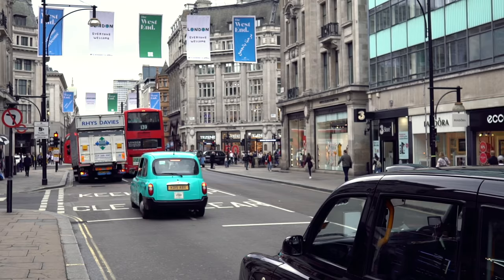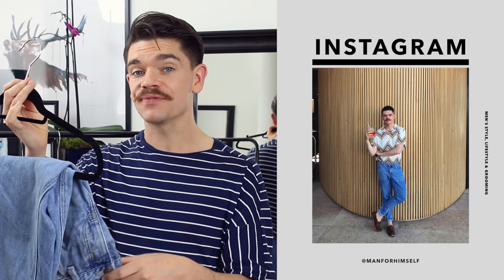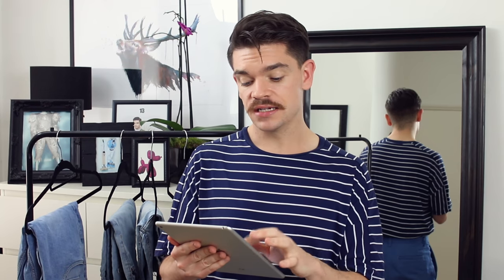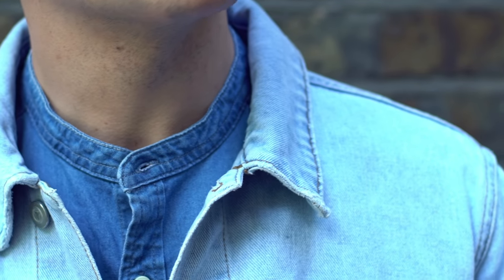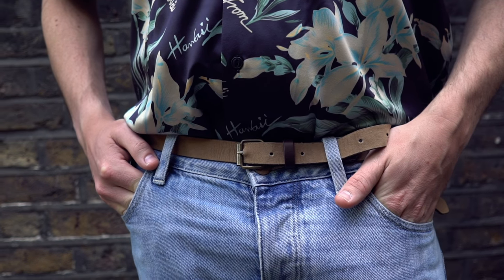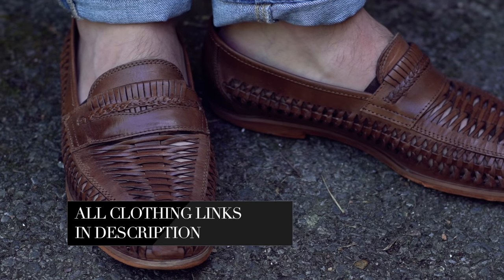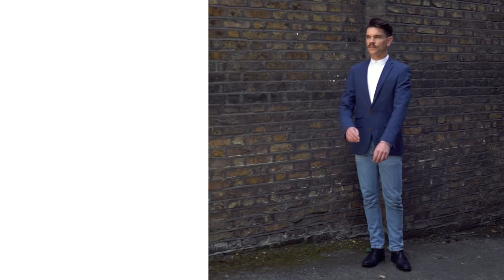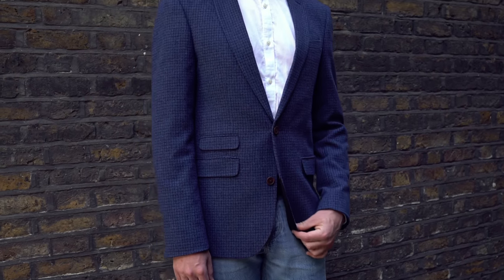Men's Light Blue Jeans | How To Wear | Trend Tested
Men's light blue jeans and how to wear them in 5 different ways.
Light blue jeans should be a menswear style staple for every guy's wardrobe. Men's light blue jeans are easy to wear and versatile to style. In this styling video, I'll show you how to wear your light blue jeans in 5 different ways.
Check out where to shop for men's light blue jeans

Light blue jeans can also be referred to as men's light wash jeans. Light wash denim is another way to say light blue jeans.

ON THE RAIL
- Ankle grazer light wash jeans [WORN IN VIDEO]
- Bershka jeans
- ASOS cut and sew jeans
- Dr Denim jeans

- 1 - Seasonal Layering -
- Ankle grazer light wash jeans
- Reiss camel coat - [similar]
- Grey roll neck
- Black Chelsea boots - [similar]

- 2 - TRIPLE DENIM -
- Light wash denim
- Denim shirt
- Gucci Ace Embroidered Watersnake And Leather Sneakers

- 3 - LIGHT & BRIGHT -
- Hawaiian shirt
- Woven shoes
- Brown belt - [similar]

- 4 - EVERYDAY CASUAL -
- Paul Smith Design Bomber
- Checked shirt - [past season - similar]
- Dune shoes

- 5 - SMART CASUAL -
- Blue checked blazer - [past season - similar styles]
- Grandad collar shirt - [similar]
- Navy woven brogues - [similar styles]

I'M WEARING:
- Navy striped t-shirt
- Blue chinos - [out of stock - similar]

MY HAIRCUT:
- My hair was cut 9 days before this video was filmed. It was a 0 clipper back and sides.
- The top comes down to the top of my nose.

IN MY HAIR:
- Nioxin Thickening Gel
Come and follow me on...

VIDEOGRAPHER:
Shot by Adam at PurpleYam Productions. Edited by me.